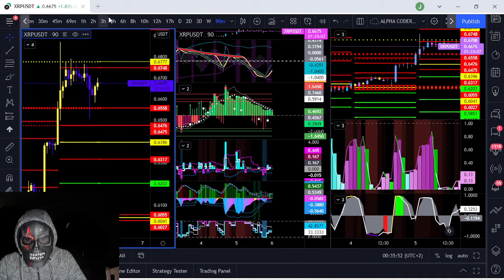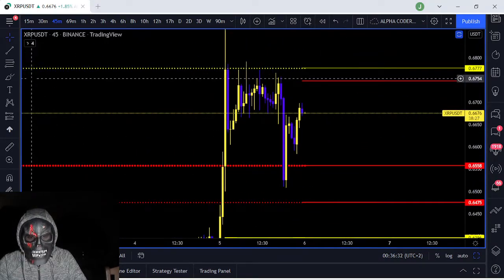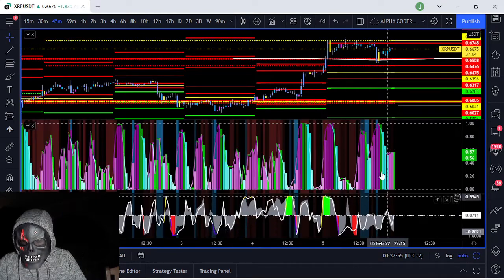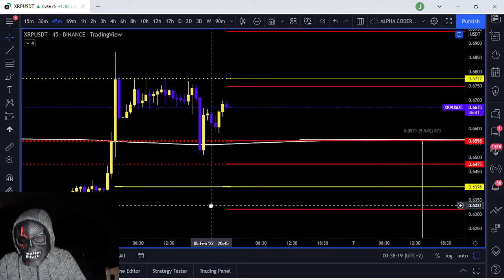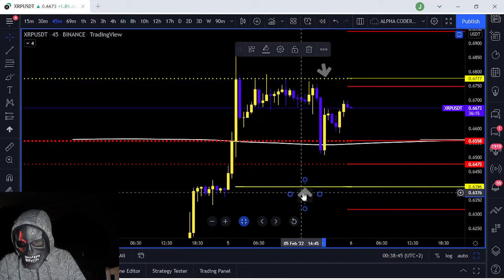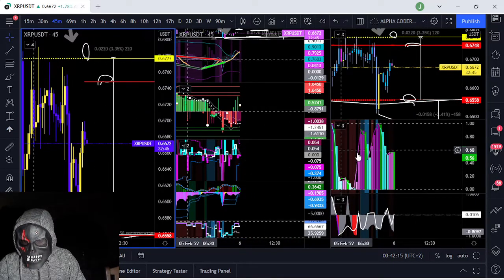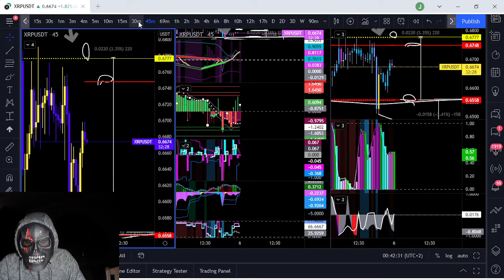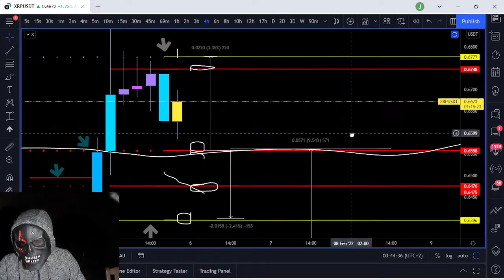Warlord XRP Weekend Volatility Levels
Volatility trader out of Africa.

If you enjoy the content & would like to help further it.